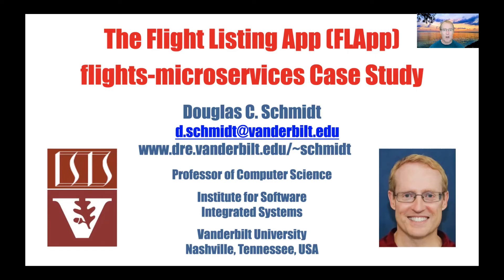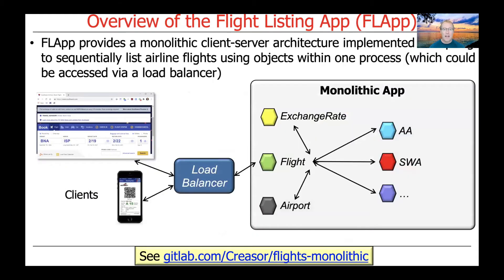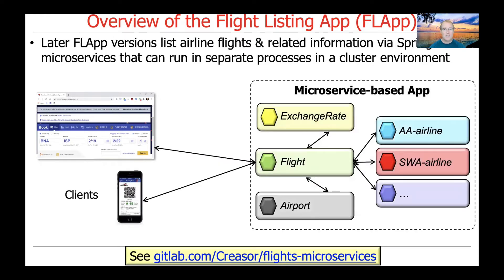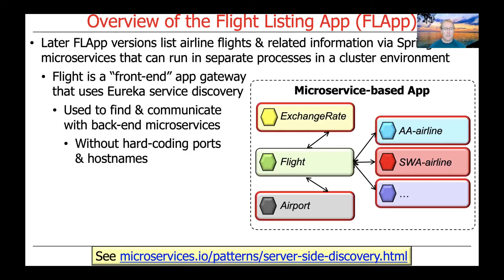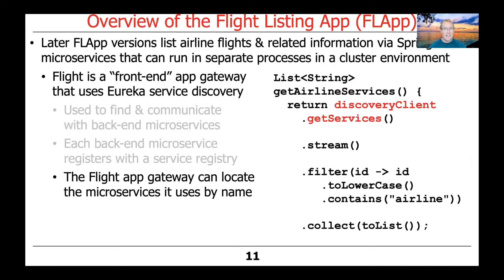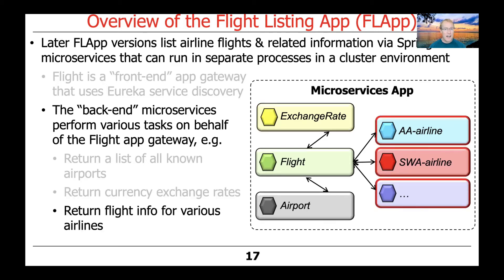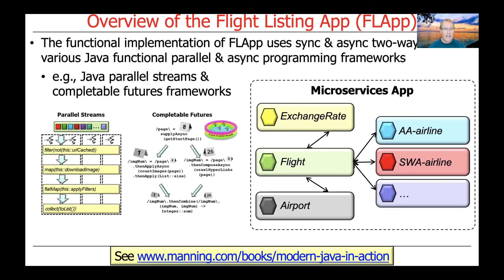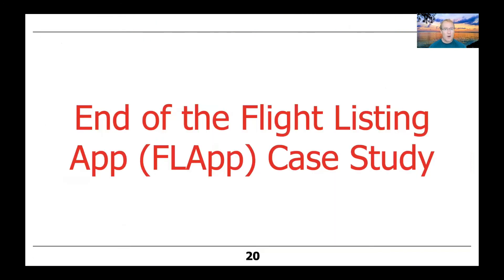The Flight Listing App (FLApp) flights-microservices Case Study (Part 1)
This video gives an overview of how functional programming is applied in the flights-microservices case study, which lists airline flights using a Spring web app.  It also describes how Eureka service registry and discovery is applied to enable the Flight "front-end" app gateway to dynamically find and communicate with various "back-end" microservices transparently to web clients, such as browsers and Android mobile apps.

The code for this project is available in open-source form